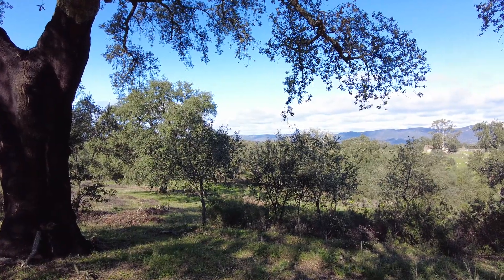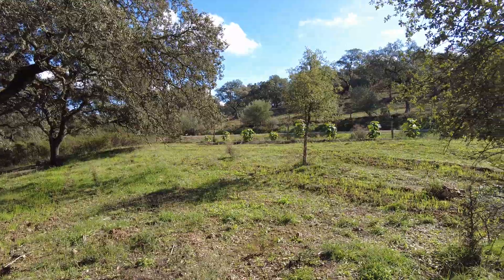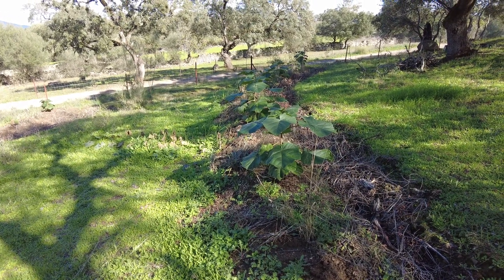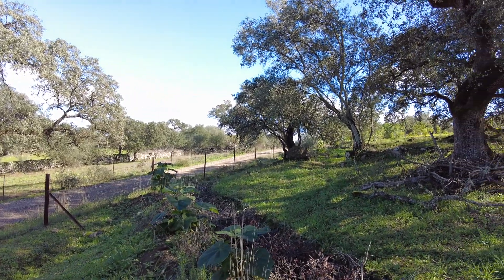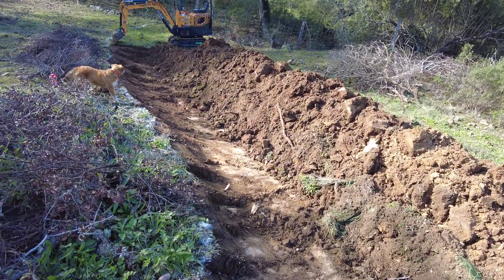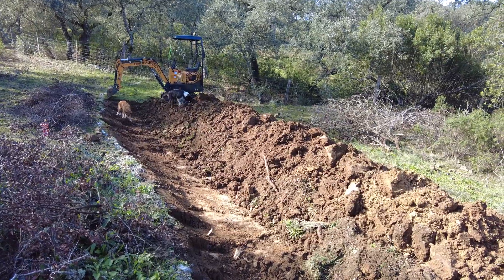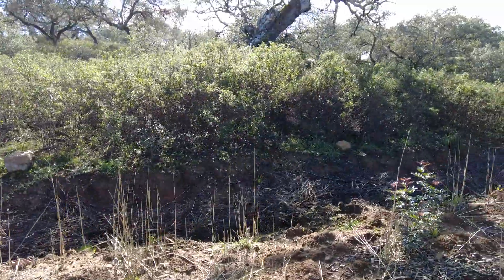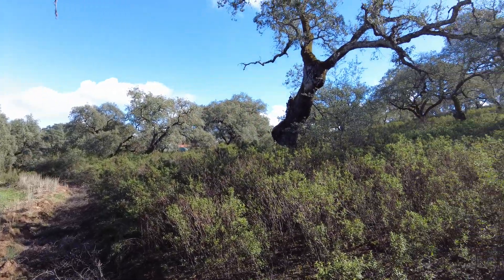We want variety in root systems and in kinds of swales on our farm.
Various root systems contribute to soil enrichment in different ways.

1. Taproots: Deep-rooted plants like carrots or radishes penetrate and break up compacted soil, improving aeration and water infiltration.

2. Fibrous roots: Plants with fibrous roots, such as grasses, create a dense network that helps prevent soil erosion and enhances nutrient retention.

3. Rhizomes: Some plants spread horizontally through rhizomes, like bamboo. These can stabilize soil, preventing erosion, and contribute organic matter as they decompose.

4. Nodules: Certain plants form root nodules that host nitrogen-fixing bacteria, enriching the soil with this essential nutrient. Legumes like peas and beans are examples.

For clay soil enrichment, deep-rooted plants like sunflowers with taproots can penetrate and loosen the soil. Additionally, cover crops such as clover with fibrous roots help prevent compaction and add organic matter when they decompose. The diversity of root systems in a garden or landscape can collectively enhance soil structure and fertility.

Varios sistemas de raíces contribuyen al enriquecimiento del suelo de diferentes maneras.

 1. Raíces pivotantes: Las plantas de raíces profundas como las zanahorias o los rábanos penetran y rompen el suelo compactado, mejorando la aireación y la infiltración del agua.

 2. Raíces fibrosas: Las plantas con raíces fibrosas, como los pastos, crean una red densa que ayuda a prevenir la erosión del suelo y mejora la retención de nutrientes.

 3. Rizomas: Algunas plantas se extienden horizontalmente a través de rizomas, como el bambú.  Estos pueden estabilizar el suelo, prevenir la erosión y aportar materia orgánica a medida que se descomponen.

 4. Nódulos: Ciertas plantas forman nódulos en las raíces que albergan bacterias fijadoras de nitrógeno, enriqueciendo el suelo con este nutriente esencial.  Las legumbres como los guisantes y los frijoles son ejemplos.

 Para enriquecer el suelo arcilloso, las plantas de raíces profundas, como los girasoles, con raíces pivotantes, pueden penetrar y aflojar el suelo.  Además, los cultivos de cobertura como el trébol con raíces fibrosas ayudan a prevenir la compactación y agregan materia orgánica cuando se descomponen.  La diversidad de sistemas de raíces en un jardín o paisaje puede mejorar colectivamente la estructura y la fertilidad del suelo.